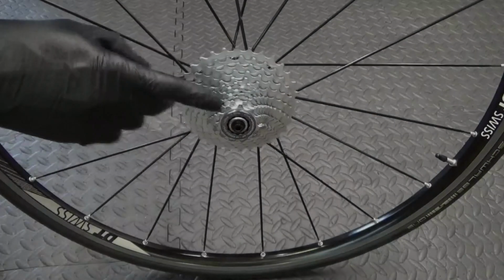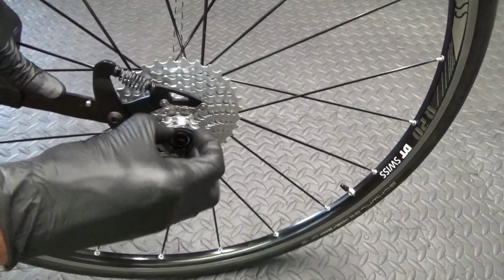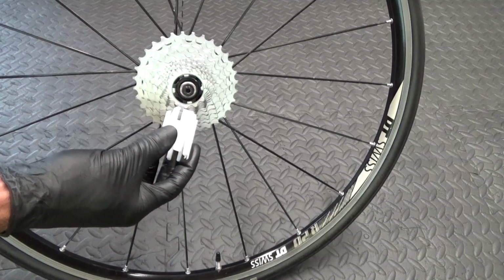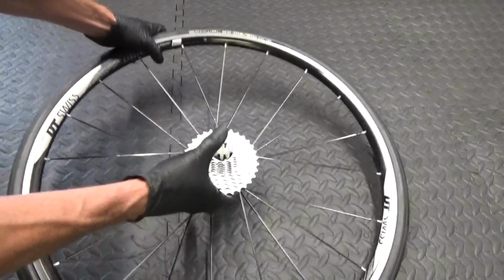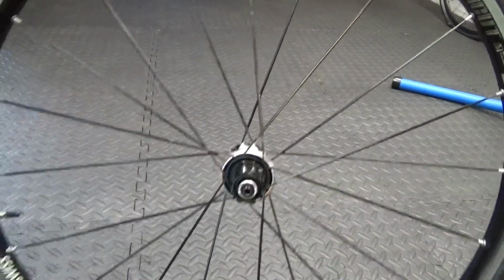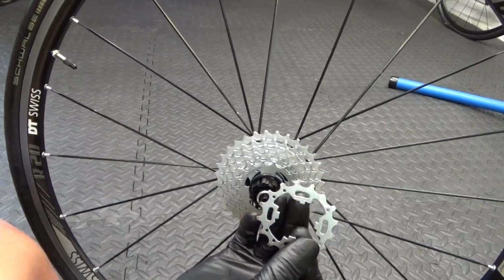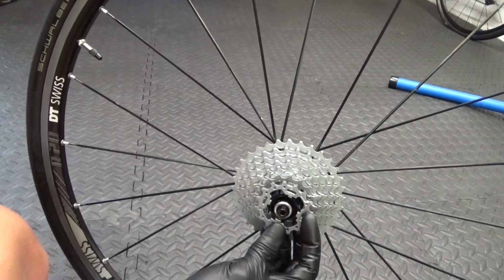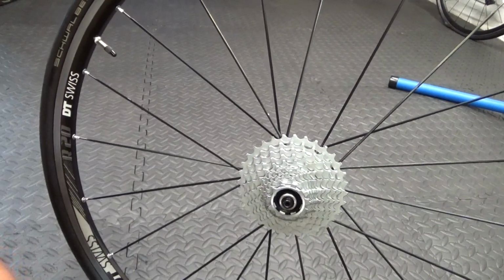How To Remove And Install A Campagnolo 12 Speed Cassette